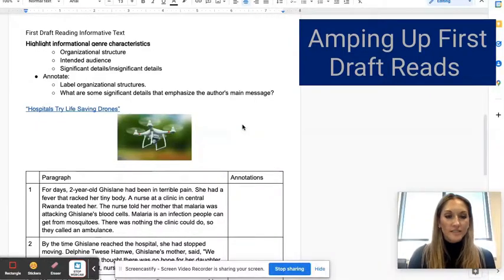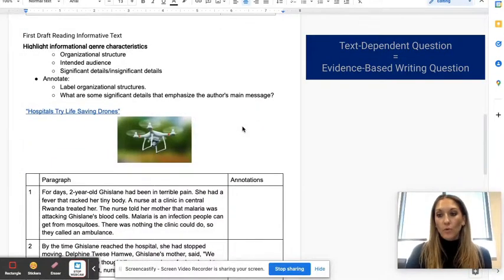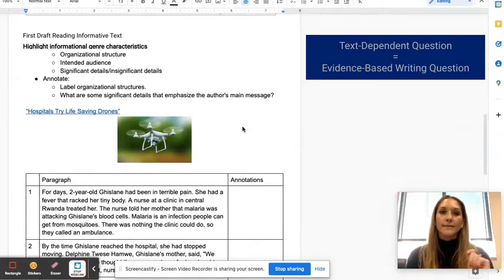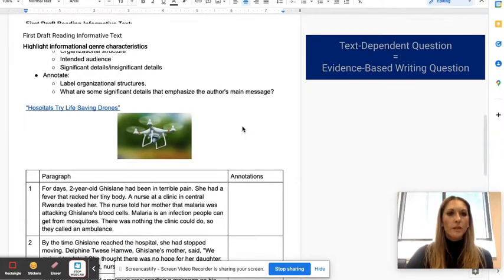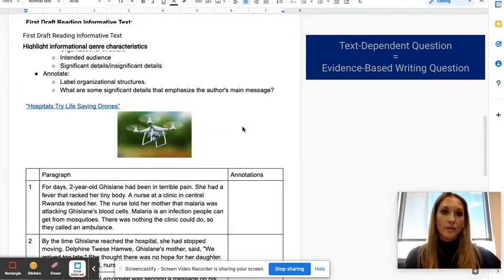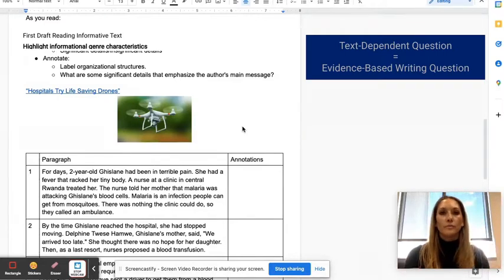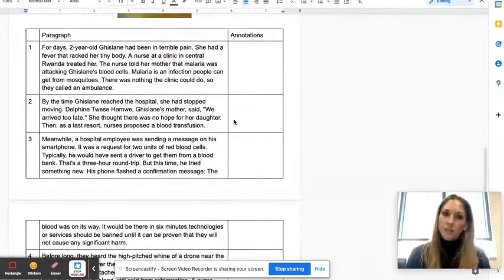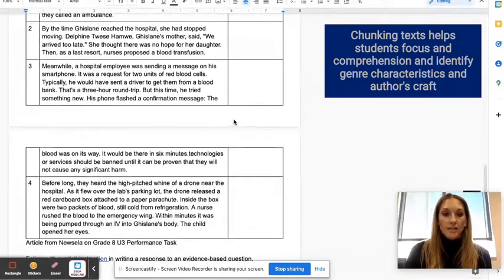Raising Rigor of First Draft Reads